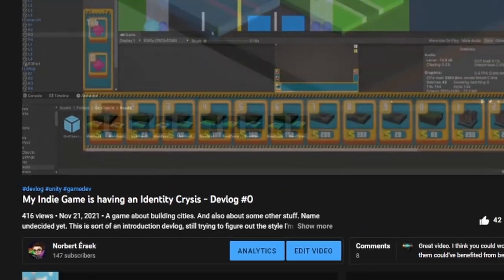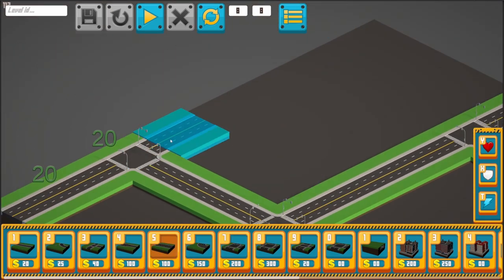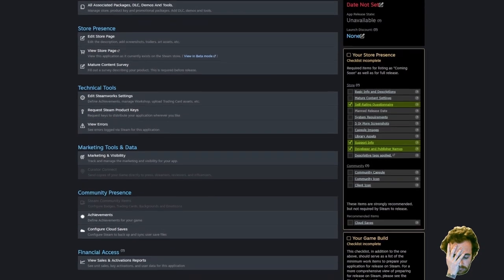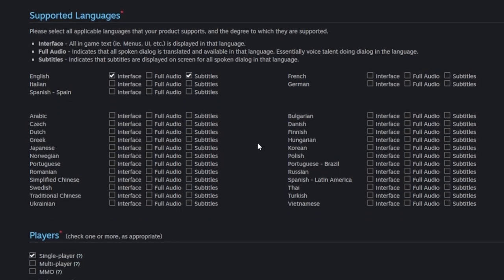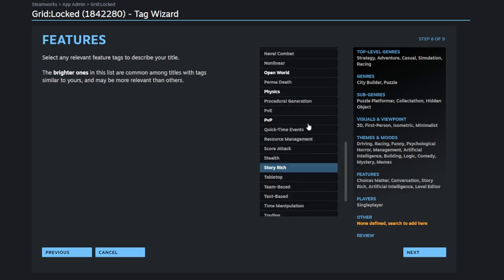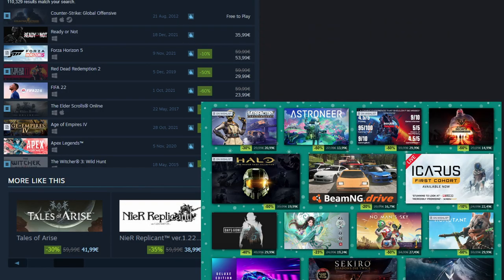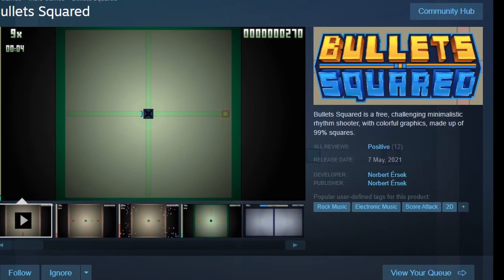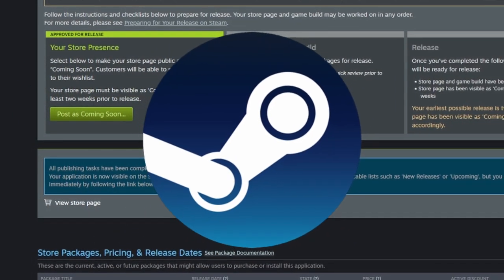Creating The Best Steam Store Page For My Indie Game - Grid:Locked DevLog #02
Grid:Locked is a game about building cities. And also about some other stuff. In this devlog, I attempt to set up the best Steam Store page I can for the game.

Made in Unity 2020

Unity indie game devlog / devblog.